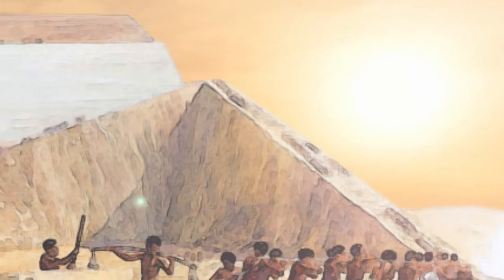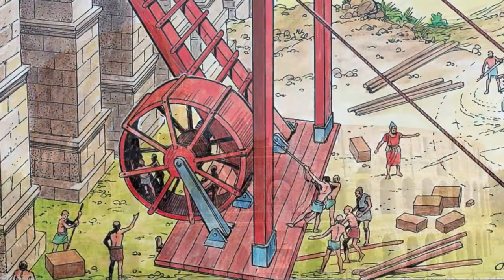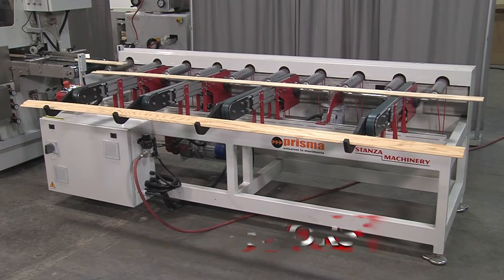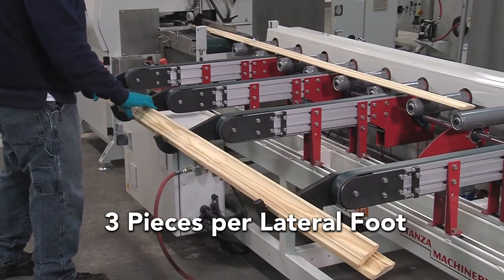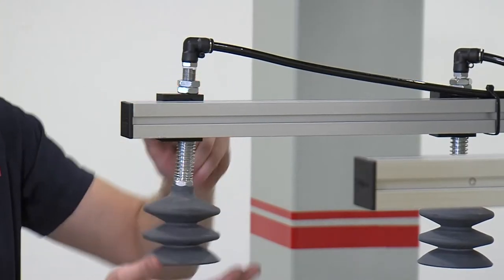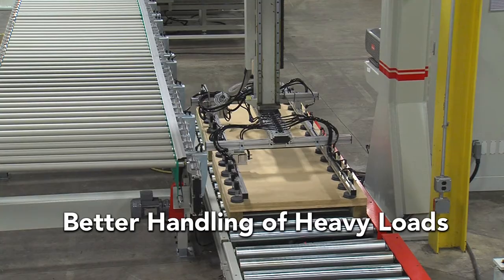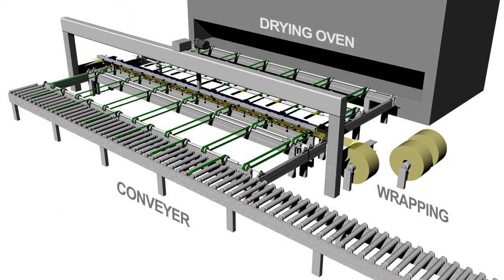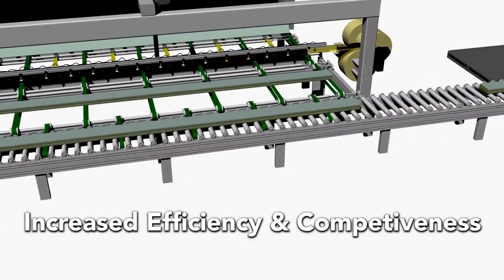Automation in Wood Finishing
Automation for Wood Finishing showing pick and place robotics, cross + lateral transfers, and automatic feeding + off-loading systems.